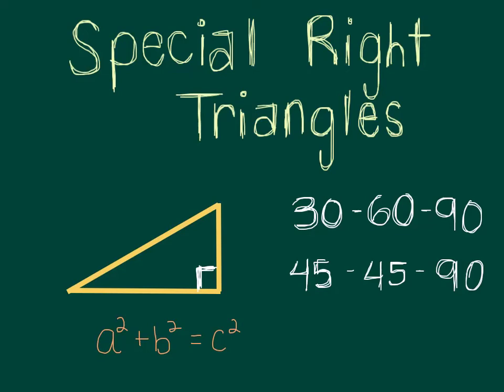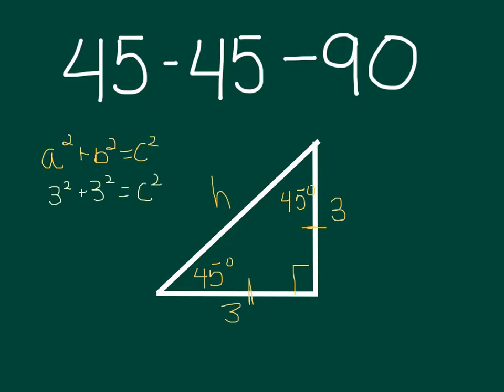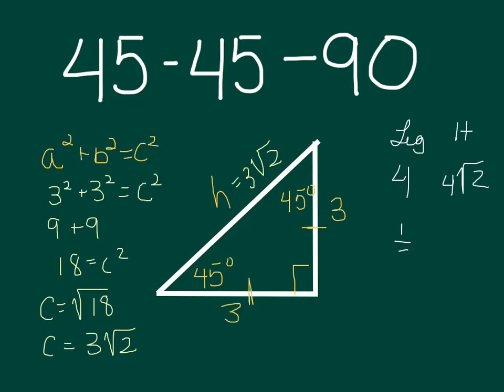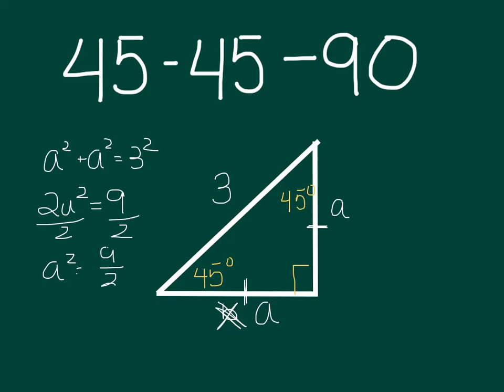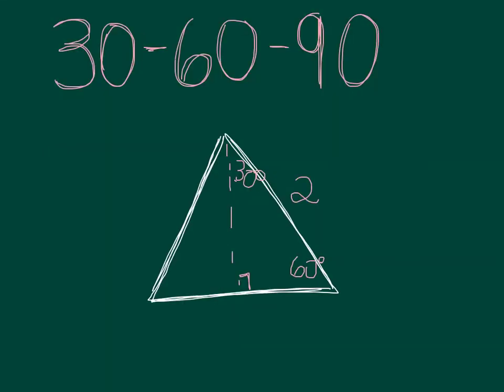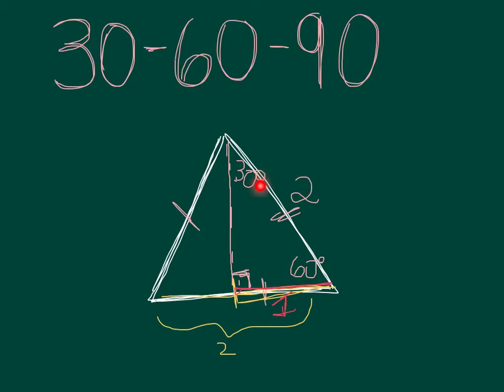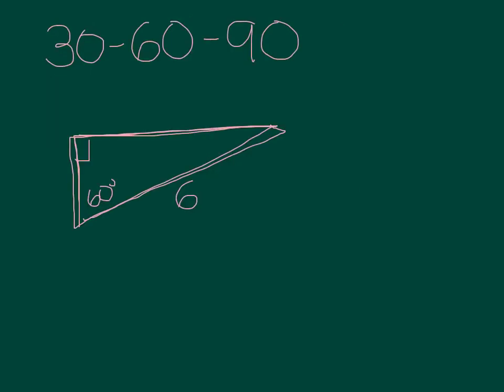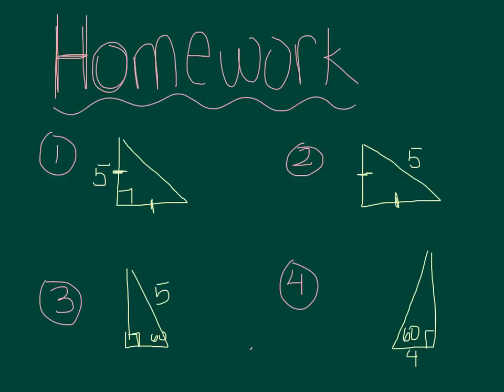Special right triangle review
special right triangles 2c